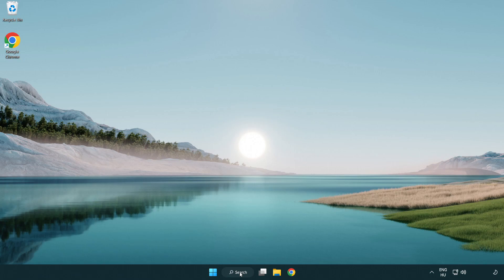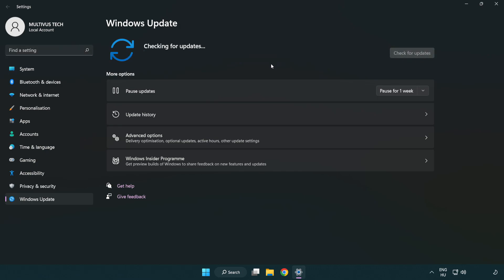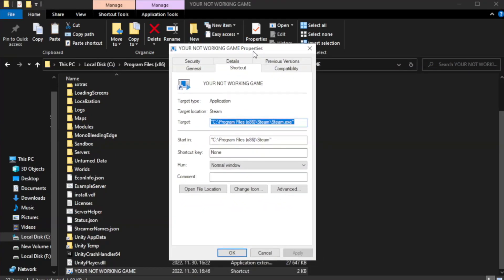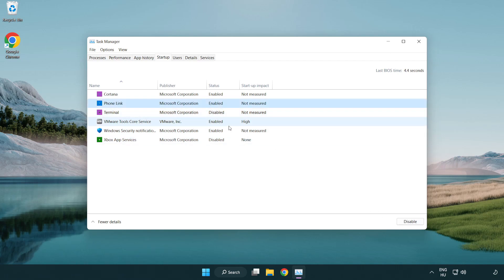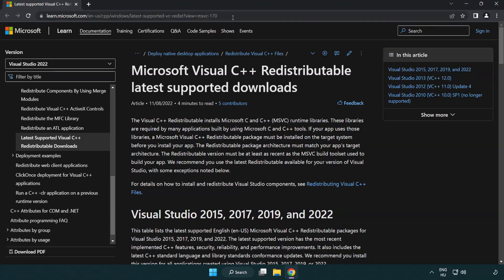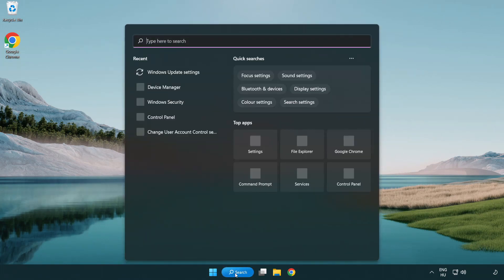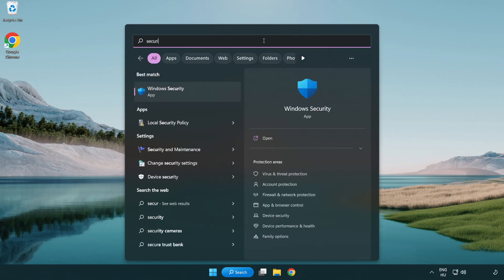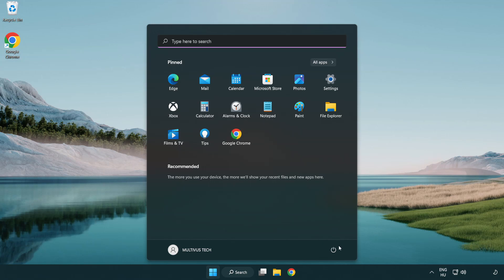How to FIX Project Zomboid All Errors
I'm going to show How to FIX Project Zomboid Crashing, Freezing, Not Launching, Stuck & Black Screen